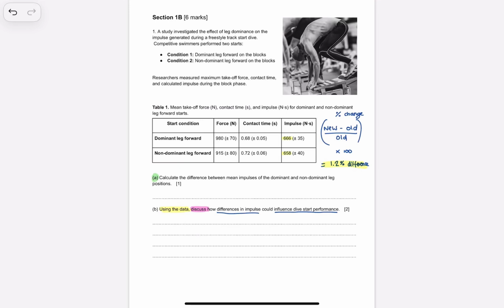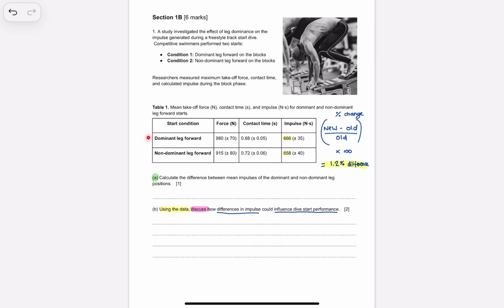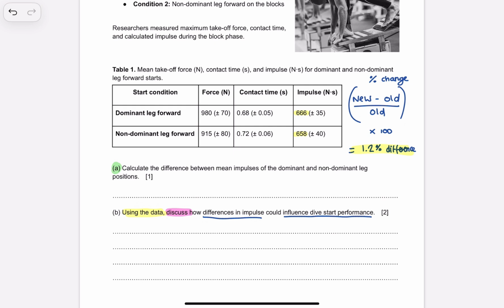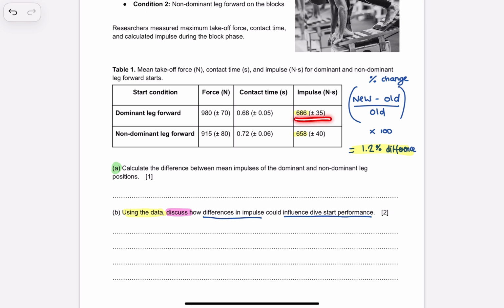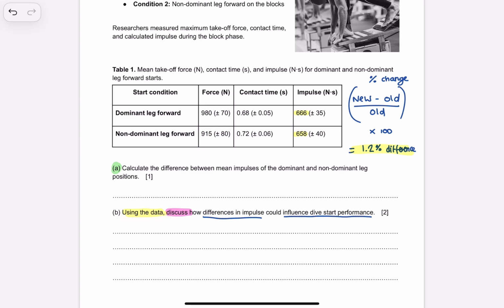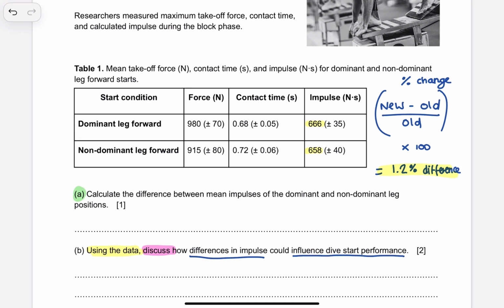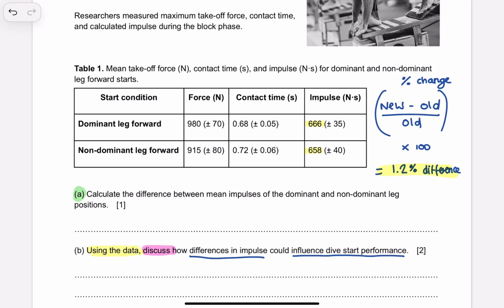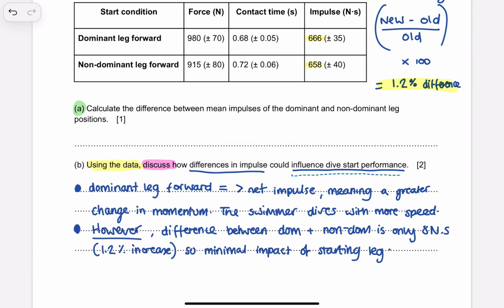DBQ 1.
IB SEHS: Nature of Science